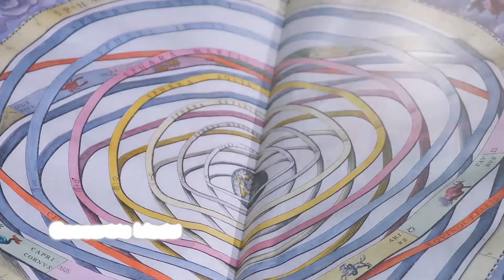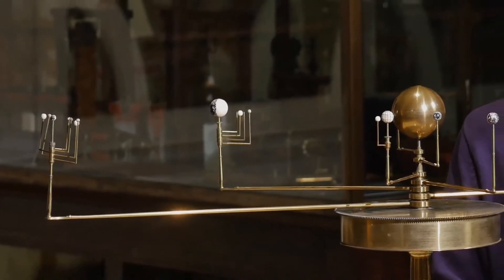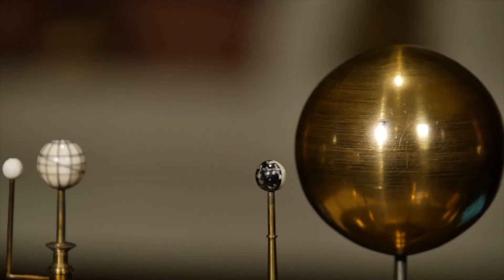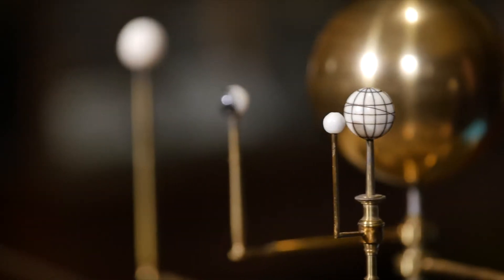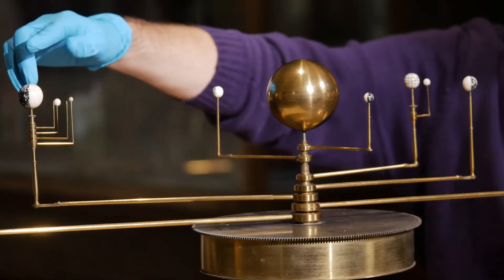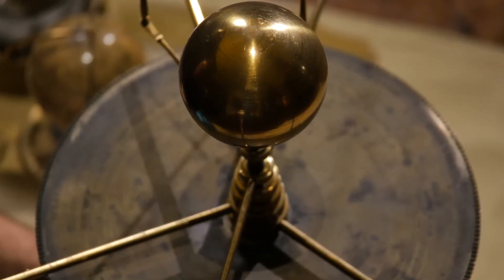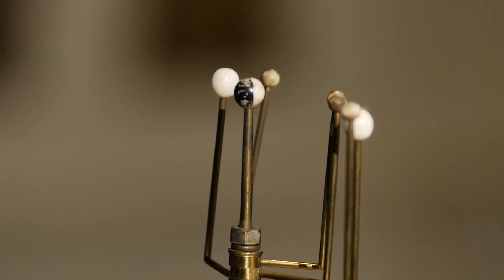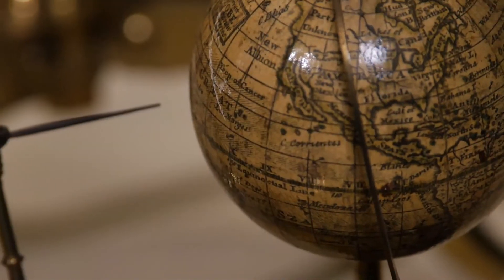Animate It - Orrery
James Cooke presents an Orrery from the Museum of the History of Science collection (inv. 45104).

This film was made as part of the Animate It project to film hands-on demonstrations of objects in the Museum.